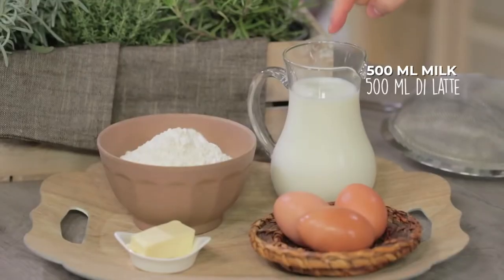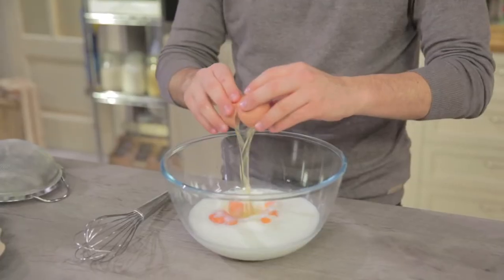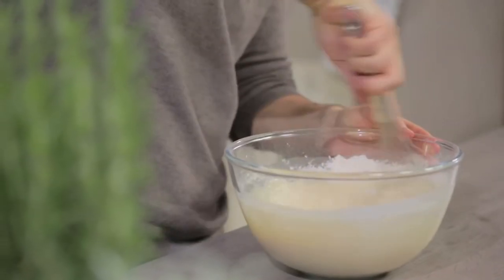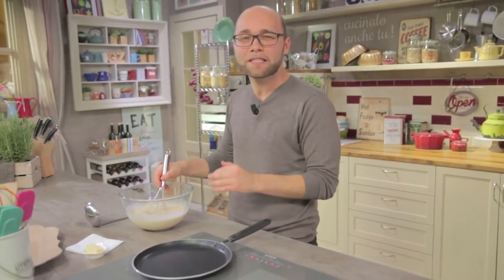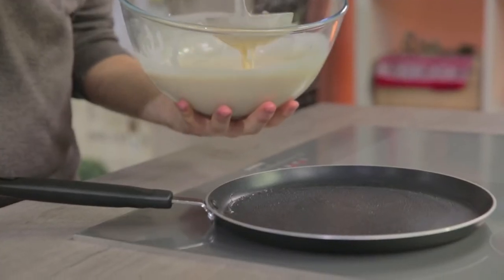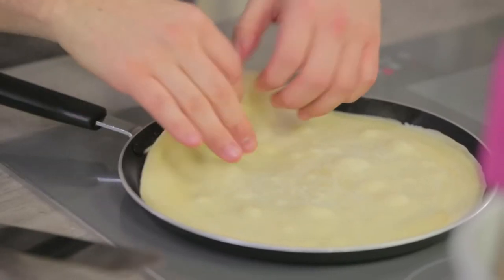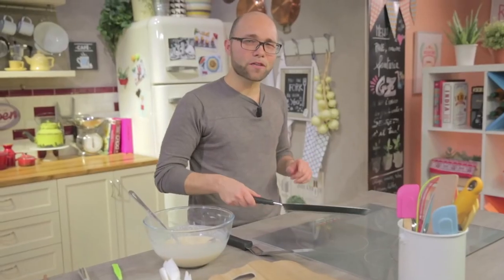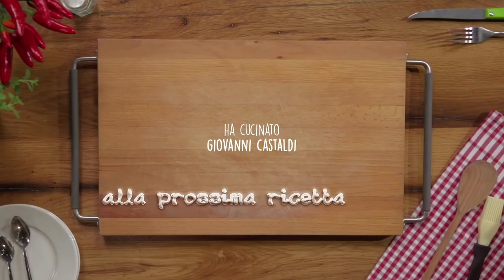How to cook perfect SWEET AND SAVORY CREPES - Nail the basics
Discover how to make the best CREPES ever! With this recipe you can never go wrong, no matter if you have a sweet or savoury tooth! It is a basic mix that lends itself well to both sweet and savory fillings: from the popular Nutella crepe to the delicious blue cheese and radicchio crepe. So get CREATIVE and enjoy it with the filling of your choice... bon appetit!

★ INGREDIENTS (ABOUT 8 CREPES)
Eggs 3
00 Flour 250 g
Whole milk 500 ml
Butter as needed